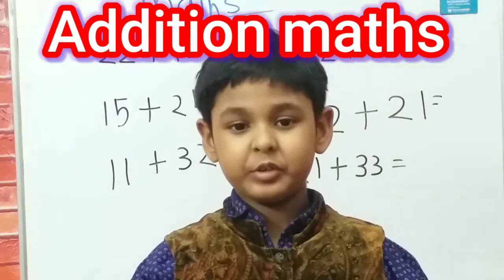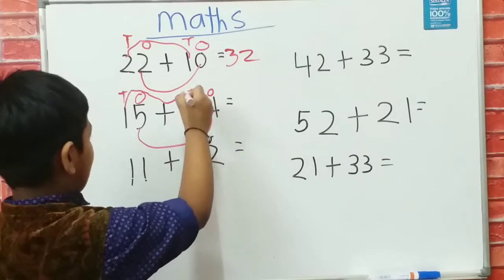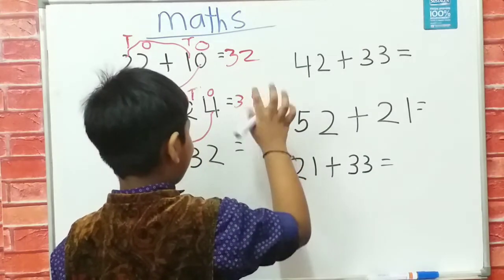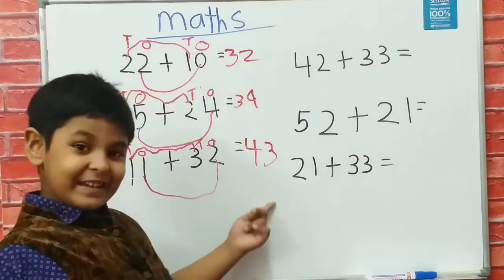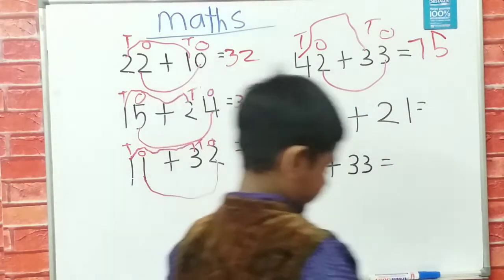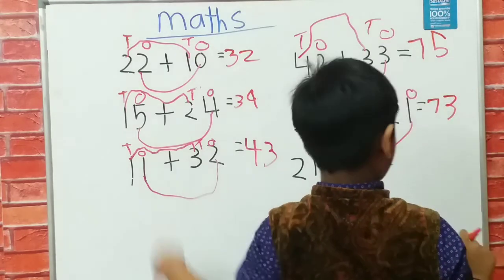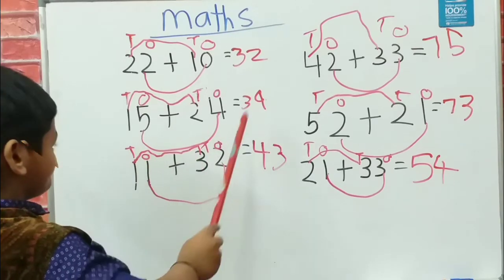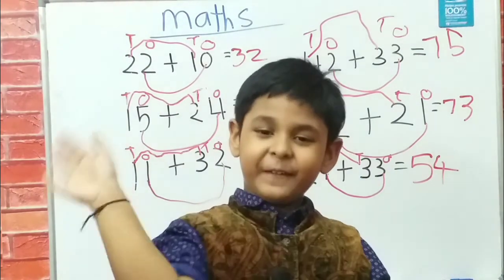Math Addition | Addition maths |how to do maths | Raiyan little teacher